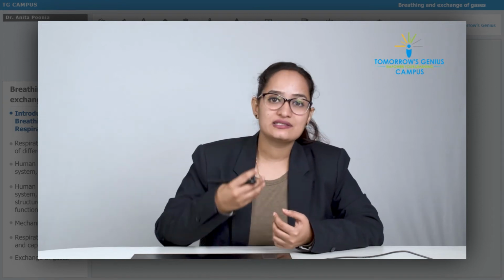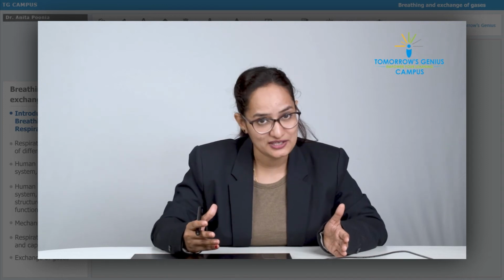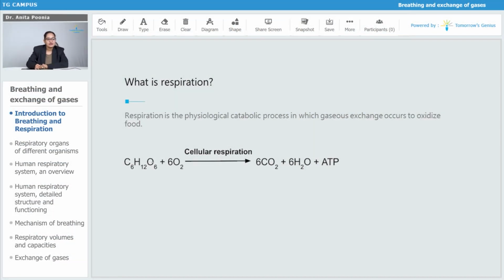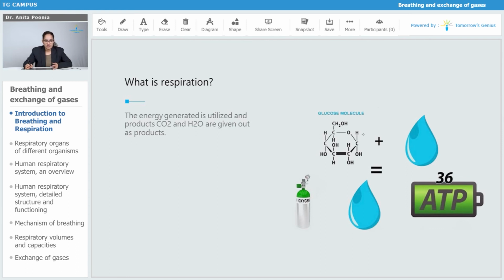What is respiration? | Breathing and Exchange of Gases | NEET | Biology - TG Campus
In this video, you will learn that respiration is the physiological process in which gaseous exchange occurs to oxidize food. Learn more about BreathingAndExchangeOfGases with Tomorrow’s Genius. Let’s make learning fun & create Tomorrow's Geniuses today with the best Faculties.